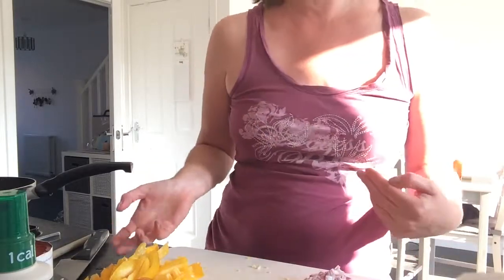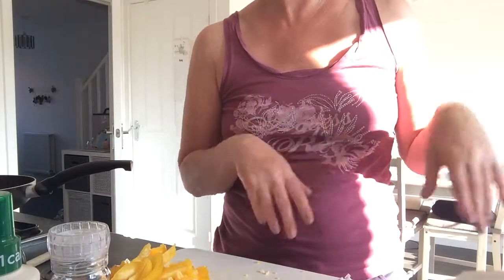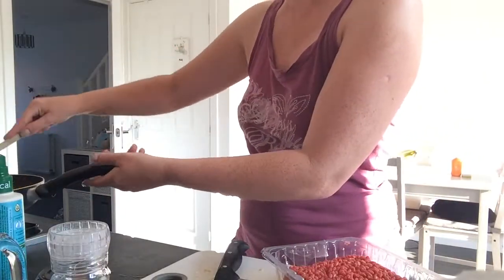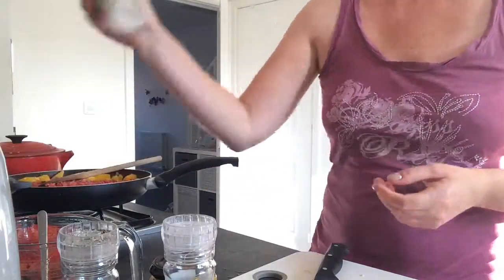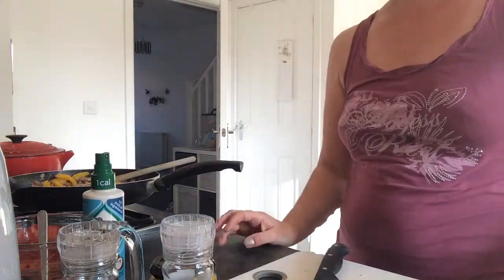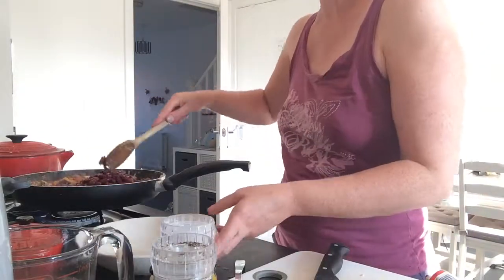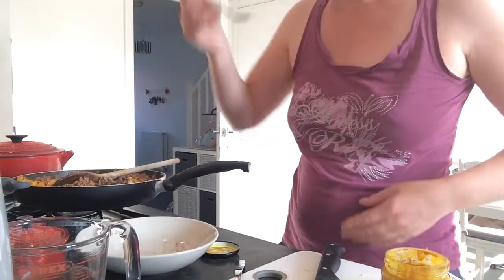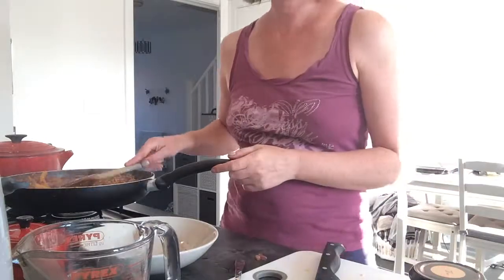Cooking witb Wisey -Chilli con carne